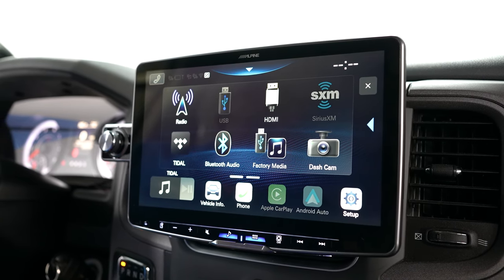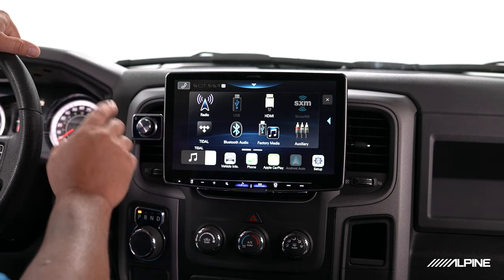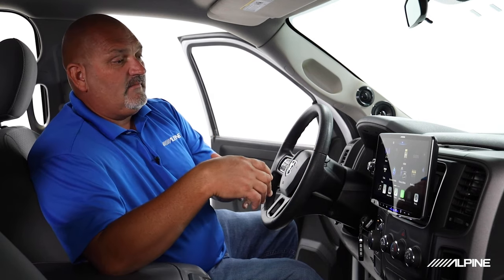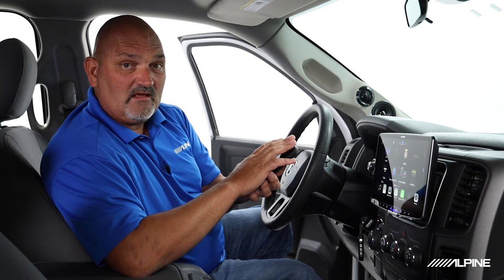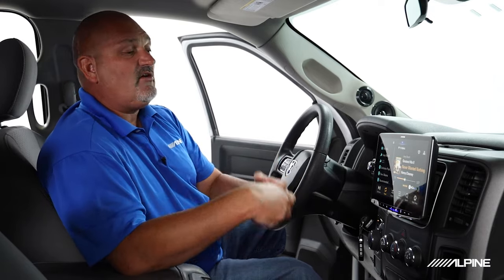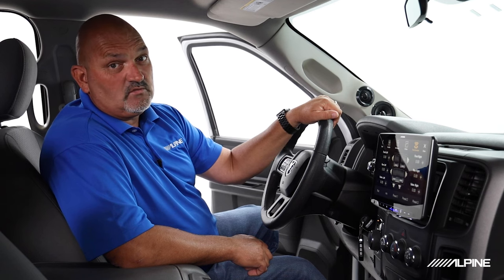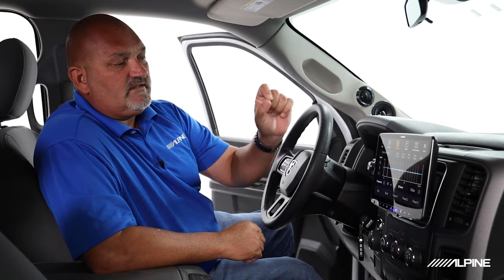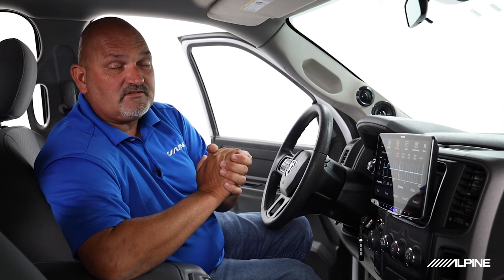Get MAXIMUM Sound Potential out of your Alpine Halo Radio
Watch as Alpine Brooks breaks down the Hi-Res audio playback and tuning capabilities of the Alpine Halo9 (iLX-F509) and Halo11 (iLX-F511) and shows you to get the best sound possible from your radio.

00:00 - Intro
00:45 - Main Features & Overview
03:11 - Hi-Res Audio Capabilities
06:50 - Accessing Hi-Res Audio Files
08:10 - Streaming Hi-Res Audio with Tidal
09:40 - Updating & Registering your Radio
10:42 - Sound Tuning Capabilities
11:16 - Adjusting Time Correction
13:30 - Adjusting the Crossover
15:07 - Adjusting the EQ Settings
17:59 - Summary & Outro